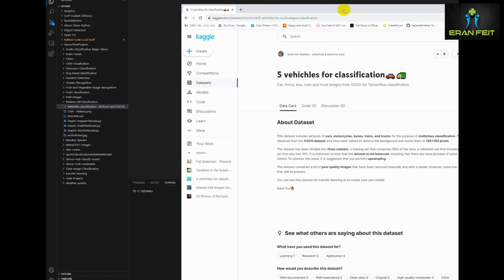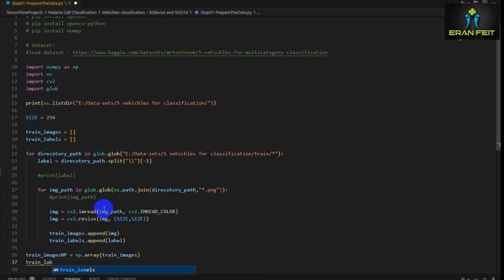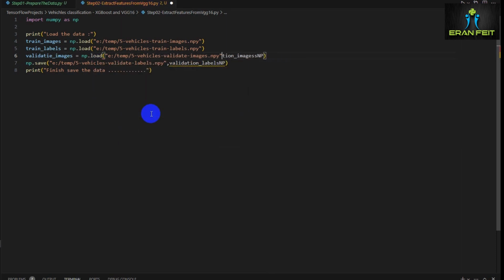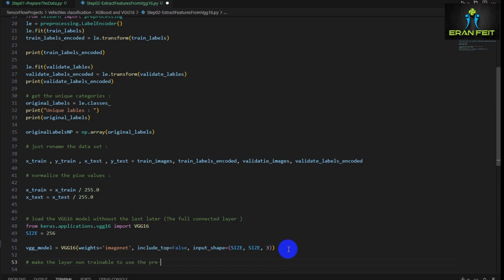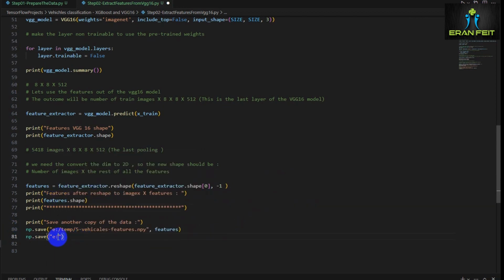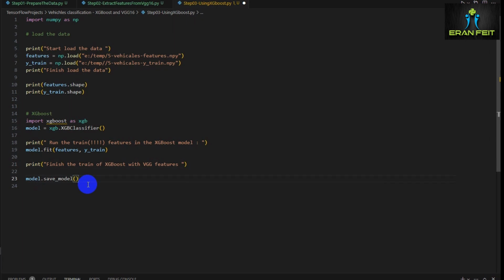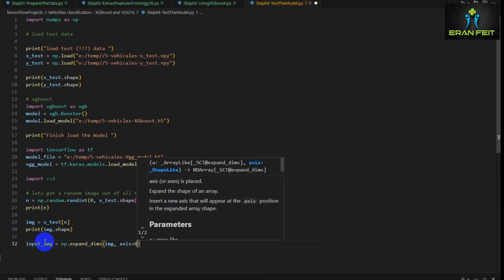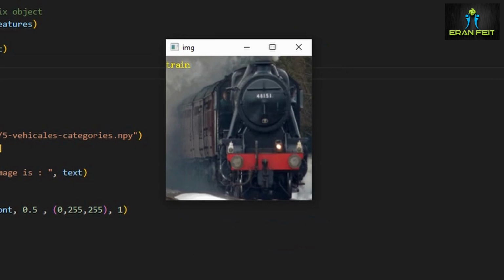Object Classification using XGBoost and VGG16 | Classify vehicles using Tensorflow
In this tutorial, we build a vehicle classification model using VGG16 for feature extraction and XGBoost for classification! 🚗🚛🏍️
It will based on Tensorflow and Keras

🔹 Steps Covered:
✅ Load and preprocess the dataset (images & labels)
✅ Encode labels using LabelEncoder
✅ Normalize images for better training
✅ Extract deep features using VGG16 (pretrained on ImageNet)
✅ Reshape and save extracted features
✅ Train an XGBoost model on the extracted features
✅ Save the trained model for future inference
✅ Test the model with a random image

This combination of deep learning for feature extraction and XGBoost for classification creates a powerful hybrid approach for image classification tasks. Perfect for anyone working with small datasets but needing strong accuracy!

Chapters
00:00 Intro !
00:20 Download and prepare the data
08:23 Feature Extraction with VGG16
20:30 Train an XGBoost classifier using the extracted features.
23:50 Test the model